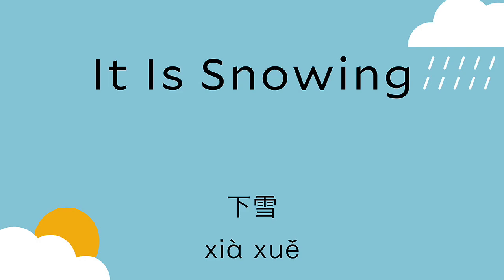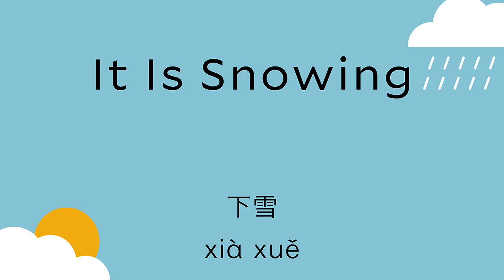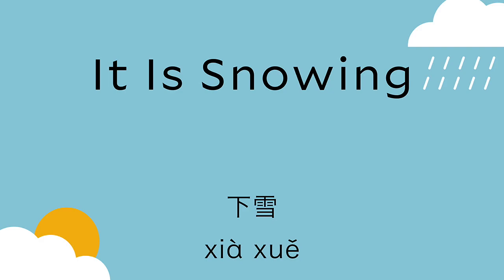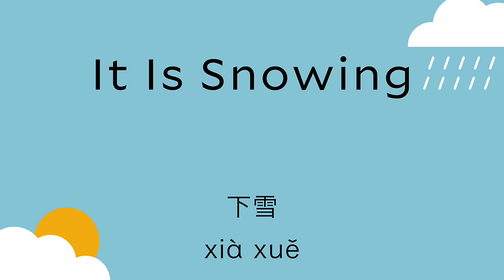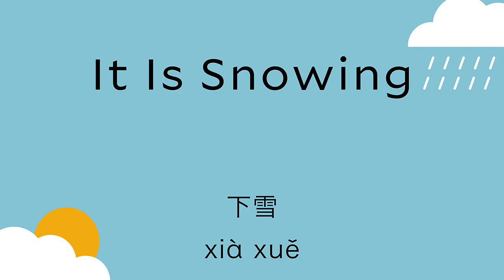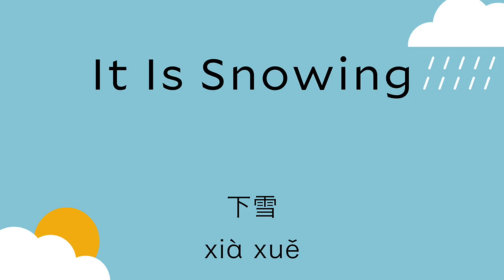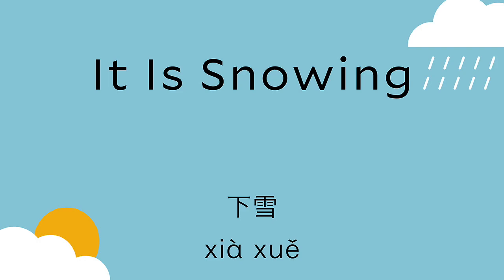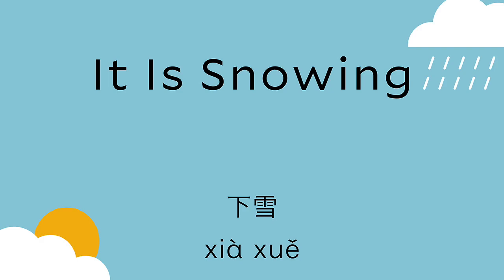Learn how to say “snowing” in Chinese in 7 minutes on-the-go!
In this episode, ShaoLan and Josh from Transition talk about weather and snowing in this winter special. Is your city snowing now?

Wanna learn to speak Chinese easily? Check out the brand-new feature of Chineasy App

5 Reasons to Start your Chinese Learning Journey with the Makeover Chineasy App

𝐖𝐨𝐫𝐝𝐬 & 𝐩𝐡𝐫𝐚𝐬𝐞𝐬 𝐭𝐚𝐮𝐠𝐡𝐭 𝐢𝐧 𝐭𝐡𝐞 𝐞𝐩𝐢𝐬𝐨𝐝𝐞: (𝘌𝘯𝘨𝘭𝘪𝘴𝘩 𝘛𝘳𝘢𝘥𝘪𝘵𝘪𝘰𝘯𝘢𝘭 𝘊𝘩𝘪𝘯𝘦𝘴𝘦 / 𝘚𝘪𝘮𝘱𝘭𝘪𝘧𝘪𝘦𝘥 𝘊𝘩𝘪𝘯𝘦𝘴𝘦 𝘗𝘪𝘯𝘺𝘪𝘯)
- It is snowing 下雪 xià xuě
- heavy snow 大雪 dà xuě
- small snow 小雪 xiǎo xuě
- to snow heavily 下大雪 xià dà xuě
- to snow slightly 下小雪 xià xiǎo xuě
- to ski 滑雪 huá xuě
- snowman 雪人 xuě rén
- university 大學 / 大学 dà xué